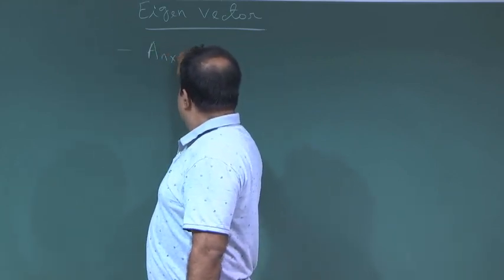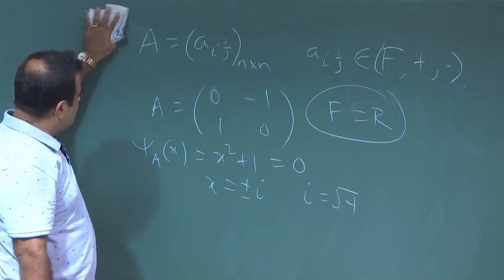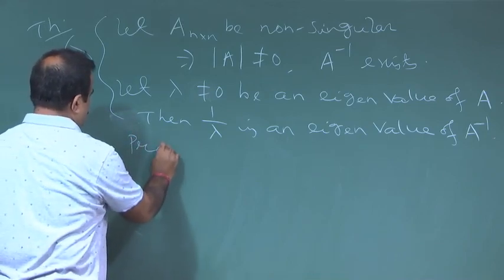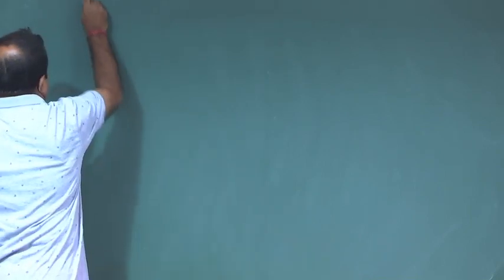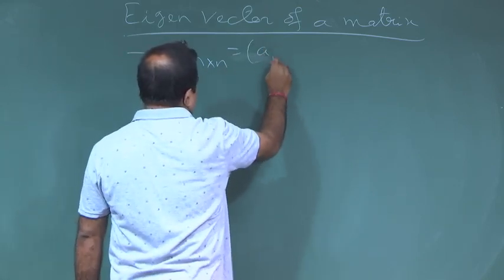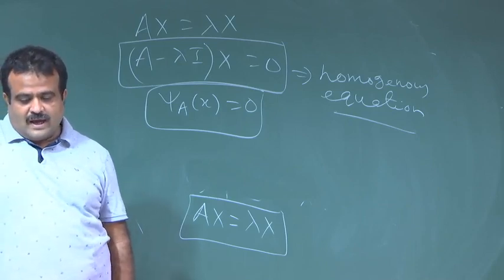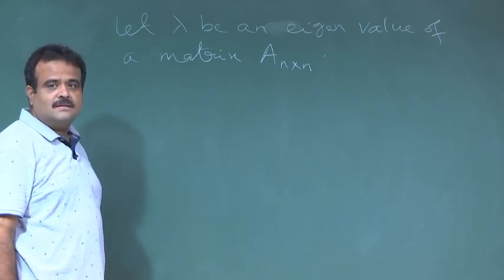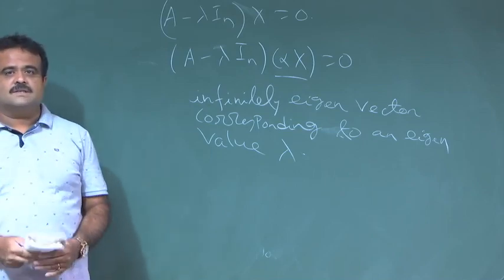Lecture 36: Eigen Vector